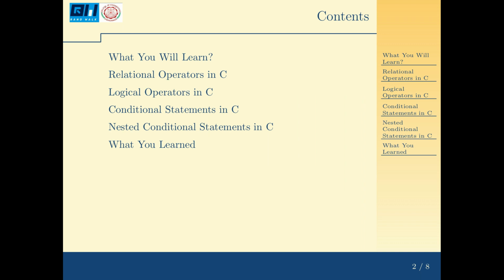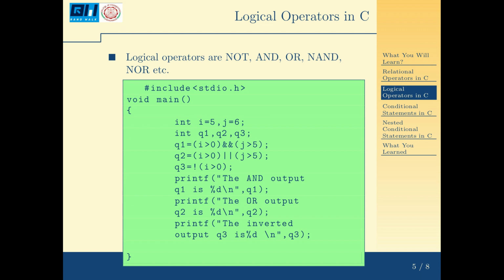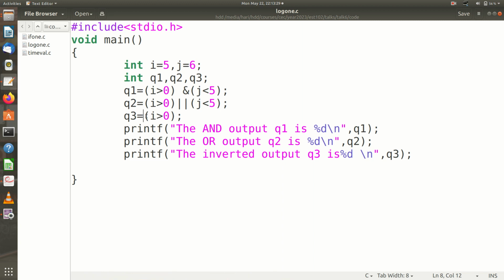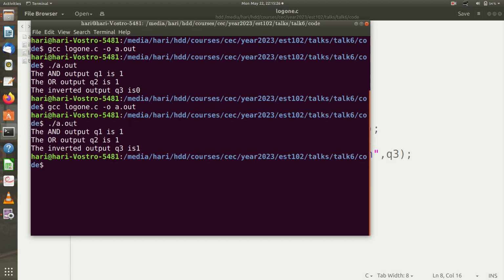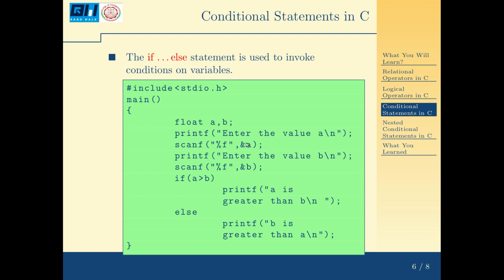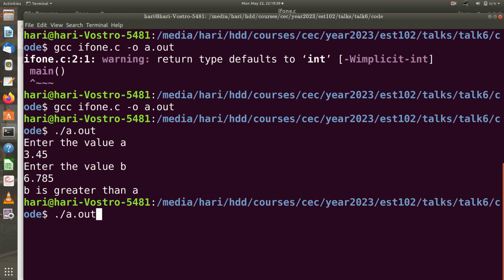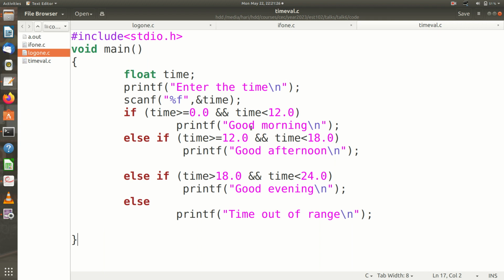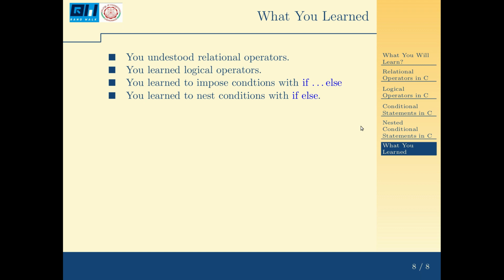Logical Operators and Conditional Statements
The video describes the relational and logical operators. It also describes conditional statements with if..else and nested conditions with else if.